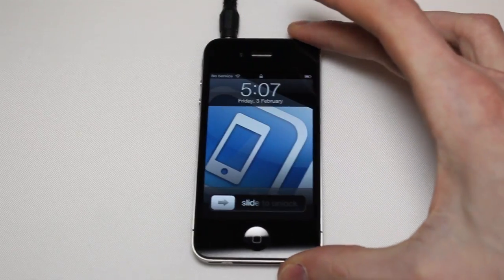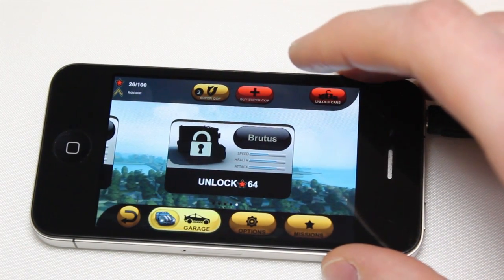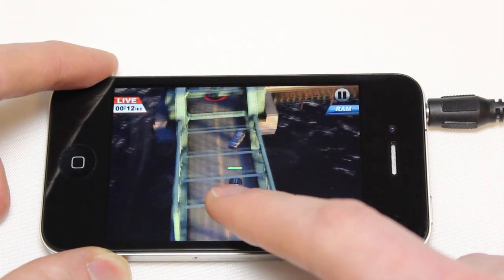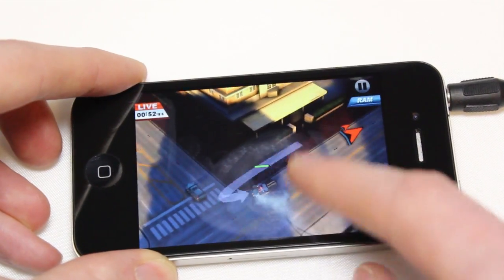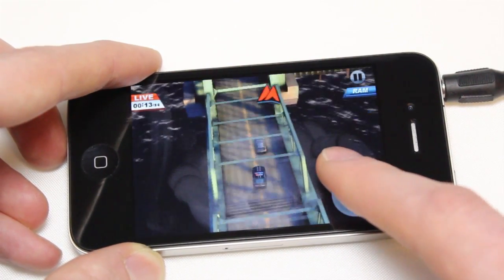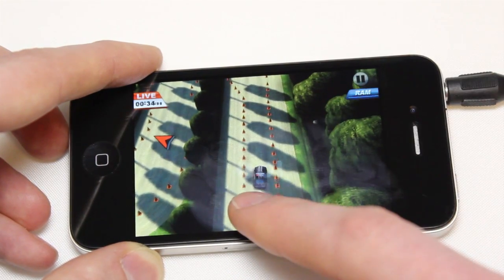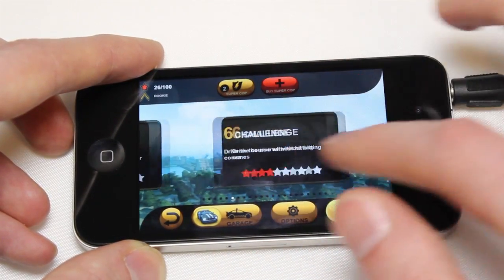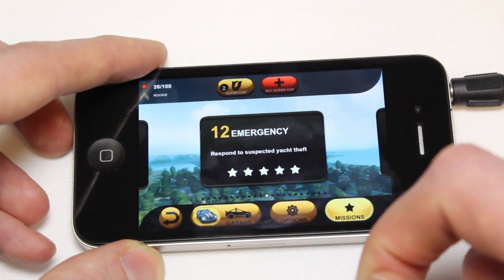Smash Cops for iPhone - Review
We try out Smash Cops, a recently-released racing game for iPhone. The graphics are great, and the control scheme, though tricky, is very fluid.